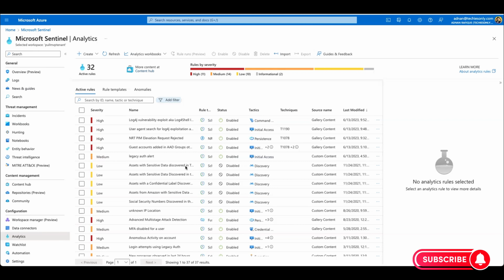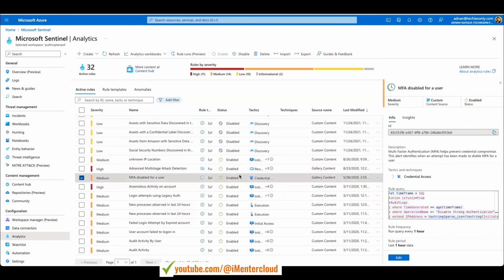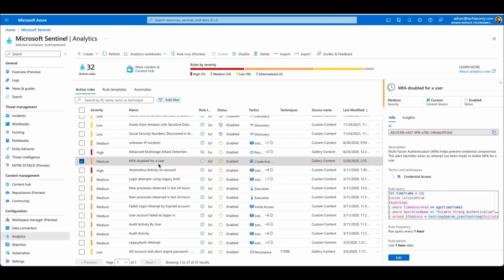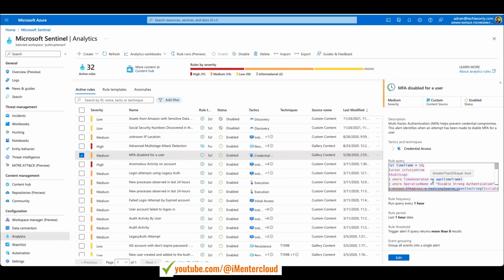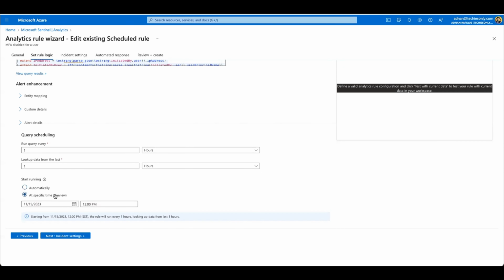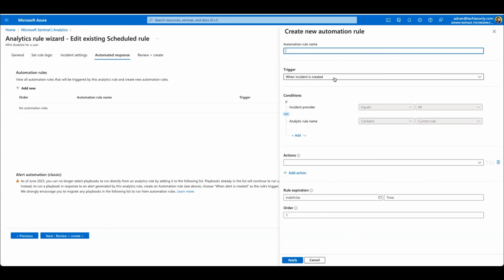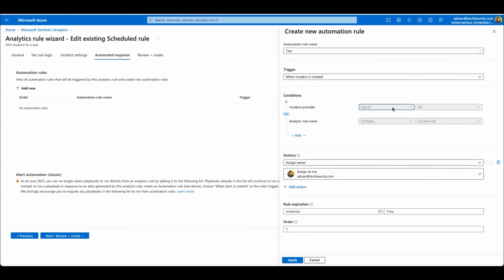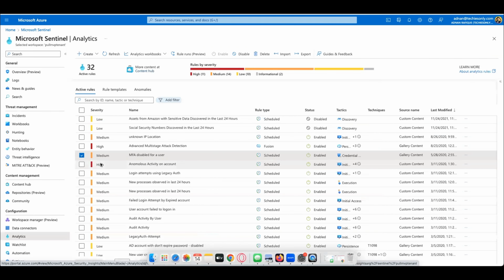Detect Midnight Blizzard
Microsoft Sentinel is a cloud-native security information and event management (SIEM) platform that uses built-in AI to help analyze large volumes of data across an enterprise—fast.

Midnight Blizzard (also known as NOBELIUM) is a Russia-based threat actor attributed by the US and UK governments as the Foreign Intelligence Service of the Russian Federation, also known as the SVR. This threat actor is known to primarily target governments, diplomatic entities, non-governmental organizations (NGOs) and IT service providers, primarily in the US and Europe. Their focus is to collect intelligence through longstanding and dedicated espionage of foreign interests that can be traced to early 2018. Their operations often involve compromise of valid accounts and, in some highly targeted cases, advanced techniques to compromise authentication mechanisms within an organization to expand access and evade detection.

Midnight Blizzard is consistent and persistent in their operational targeting, and their objectives rarely change. Midnight Blizzard’s espionage and intelligence gathering activities leverage a variety of initial access, lateral movement, and persistence techniques to collect information in support of Russian foreign policy interests. They utilize diverse initial access methods ranging from stolen credentials to supply chain attacks, exploitation of on-premises environments to laterally move to the cloud, and exploitation of service providers’ trust chain to gain access to downstream customers. Midnight Blizzard is also adept at identifying and abusing OAuth applications to move laterally across cloud environments and for post-compromise activity, such as email collection. OAuth is an open standard for token-based authentication and authorization that enables applications to get access to data and resources based on permissions set by a user.

Midnight Blizzard is tracked by partner security vendors as APT29, UNC2452, and Cozy Bear.

• How is Microsoft Security Copilot different from other AI security products?
• Security Copilot is the only security AI product that combines a specialized language model with security-specific capabilities from Microsoft. These capabilities incorporate a growing set of security-specific skills informed by Microsoft’s unique global threat intelligence and more than 65 trillion daily signals.

• Does Microsoft Security Copilot works with other Microsoft security products?
• Yes. Security Copilot works with other Microsoft Security products—including but not limited to Microsoft 365 Defender, Microsoft Sentinel, and Microsoft Intune. Security Copilot uses the data and signals from these products to generate customized guidance.